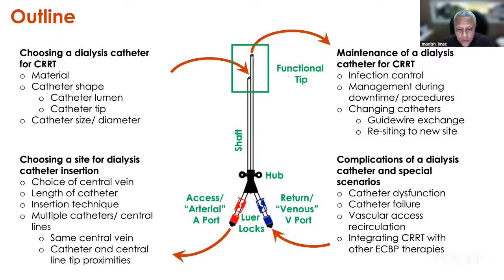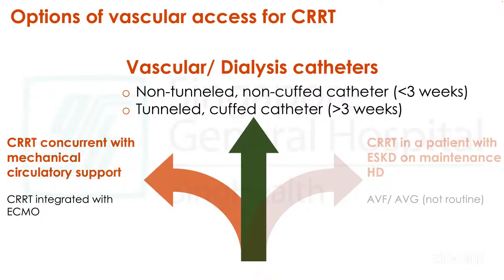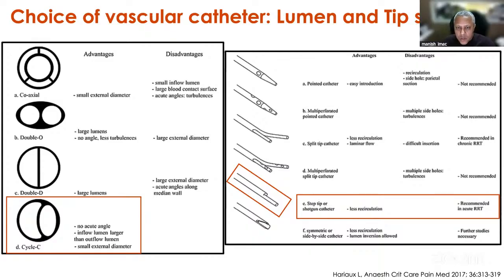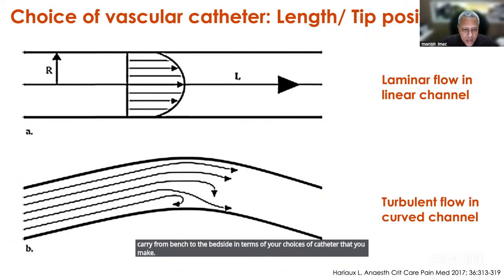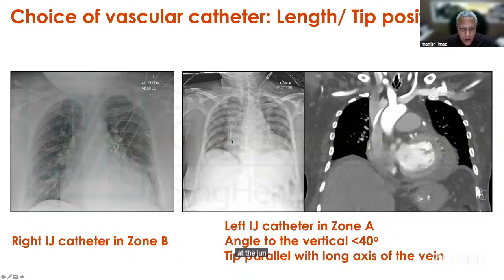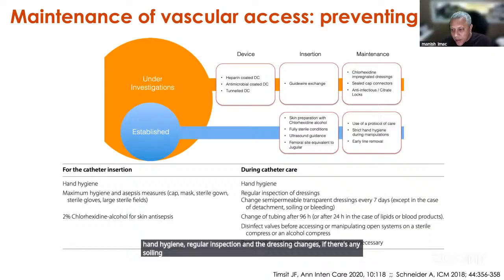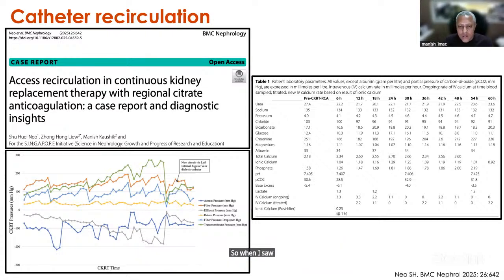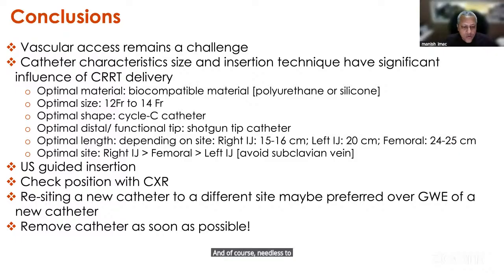Ceylon College of Critical Care Specialists's Zoom Meeting